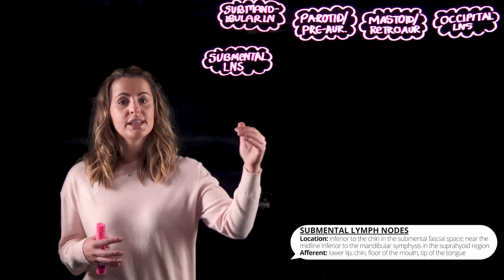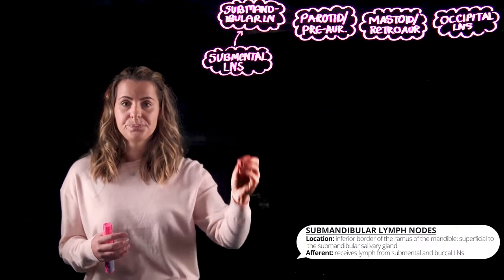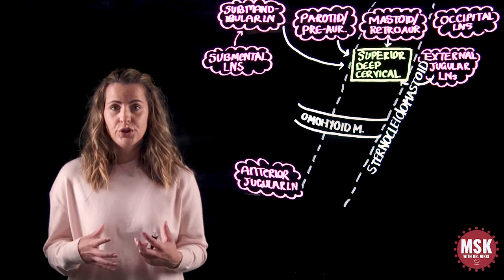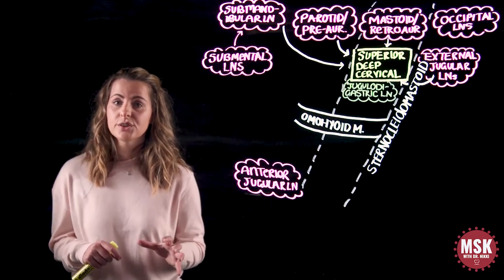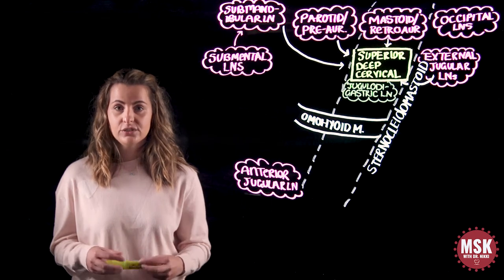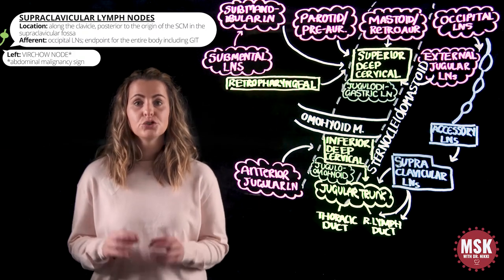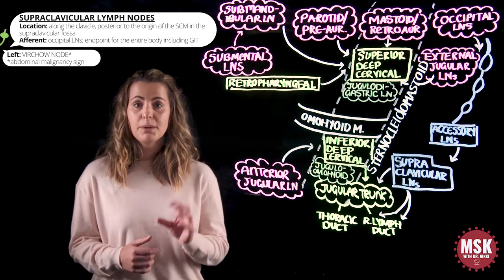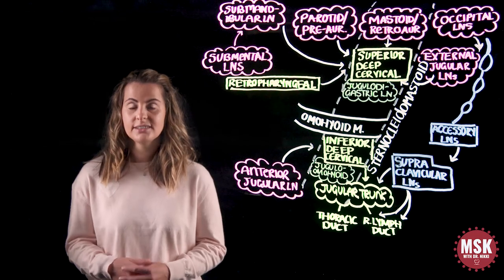Lymph Node Groups and Drainage of the Head and Neck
A clinical anatomy lightboard production by Dr. Nikki at Bond University, summarizing/drawing the major lymph node groups and efferent drainage patterns of the head and neck, to provide you with the foundational science knowledge required for physical examination skills. Targeted at Year 2 Medicine, Dentistry or Allied Health students.